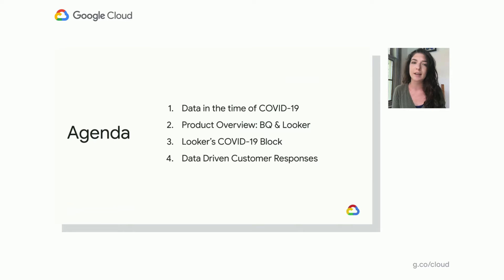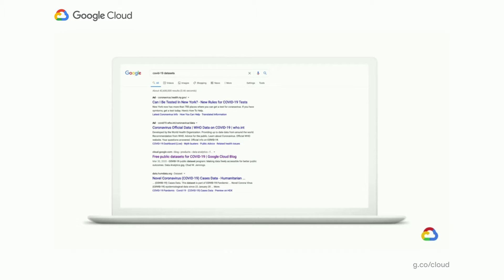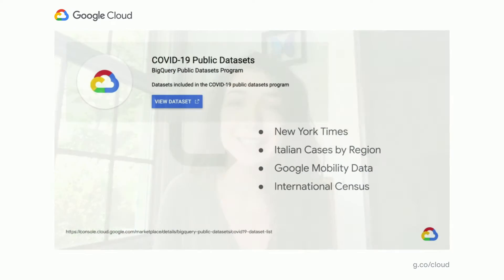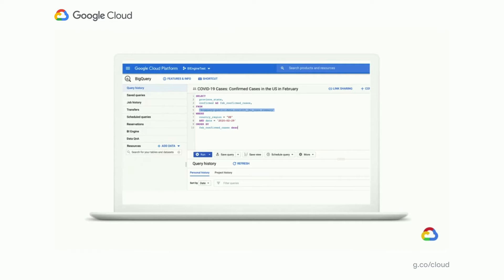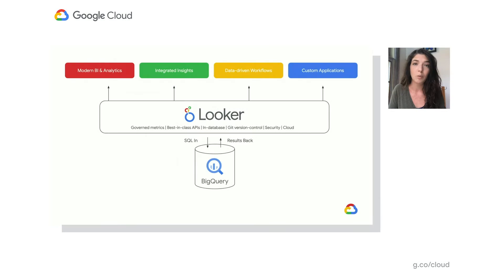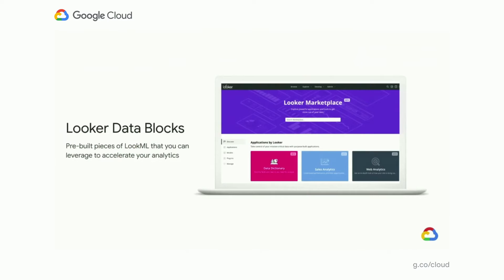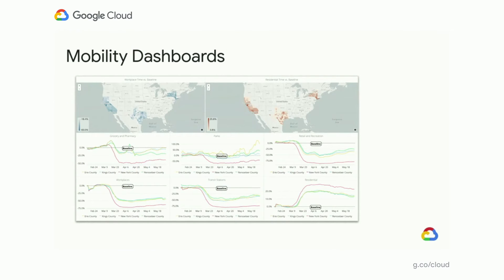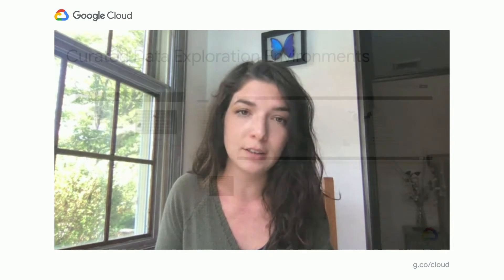Data driven responses to COVID-19 using Looker and BigQuery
As governments and businesses plan their near and long term strategic responses to COVID-19, data is central to decision making processes. With data rapidly changing and being analyzed in so many different ways, actionable, and timely insights become more challenging to develop.

Looker and BigQuery teamed up to unify several leading and trusted data sources in Looker’s COVID Data Block for quick deployment to bring greater clarity and relevance to response strategies.

Learn how ecommerce companies are using BigQuery and Looker to leverage COVID data to adapt to radically-increased usage, how restaurant chains are retooling to focus on deliveries, governmental agencies are using it to plan so they can mitigate the impacts of COVID on their citizens. And of course, organizations across the healthcare space — hospital systems, labs and insurers — are using it to understand how to help people and save lives.

Speaker: Leigha Jarett

DA236

event: Google Cloud Next 2020; re_ty: Publish; product: Cloud - Data Analytics - Looker, Cloud - Data Analytics - BigQuery; fullname: Leigha Jarett;